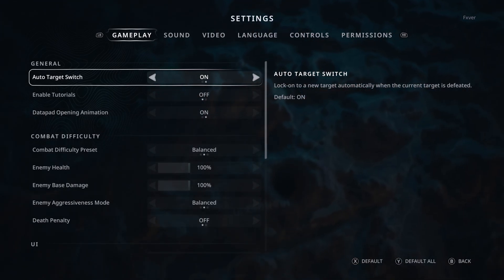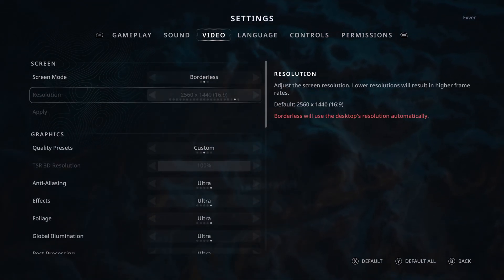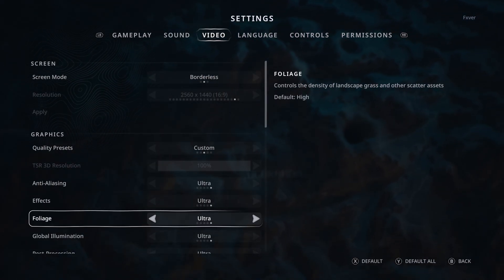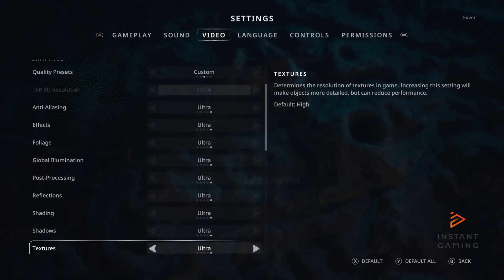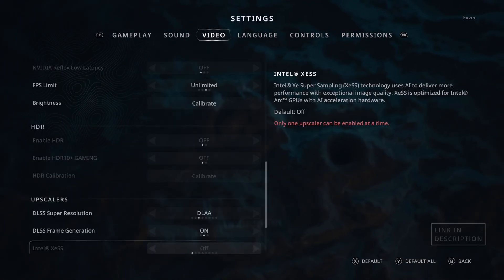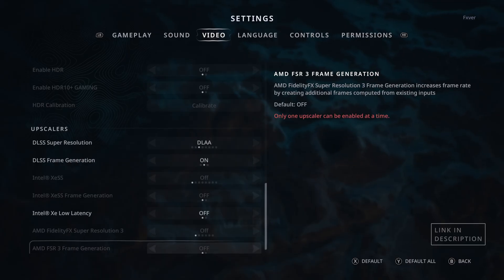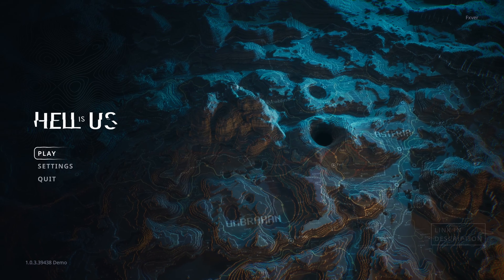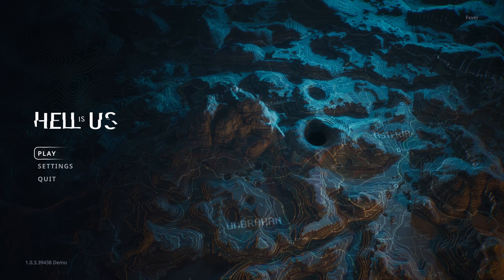NEW DLSS4 IS IMPRESSIVE | Visual Quality & FPS Analysis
Hey everyone, in this video we are going to compare the DLSS presets in Unreal Engine 5 after the forced adoption through Driver of the latest .dll available. NVIDIA keeps improving the DLSS while the developer are lagging behind and miss to update the libraries frequently. I was impressed on how the last DLSS give incredible performance while maintaining high quality. All the preset pleasantly surprised me, besides the "ultra performance" that It's nothing about what his name says. Tested on RTX 5080 Gainward Phantom GS, full setup down below.

⏱️ TIMESTAMPS:
00:00 – Intro
00:47 – All Presets side-by-side
01:11 – DLAA vs Quality
01:30 – Quality vs Balanced
01:49 – Balanced vs Performance
02:07 – Quality vs Performance
02:25 – Performance vs Ultra Performance
02:43 – Best to Worst
03:01 – Outro

Do you want to join giveaways, read articles and get overlays and raw data?

🚀 WHAT I'M USING (& MY PICKS, updated)

🖥️ PC Parts:
NVIDIA RTX 5080 Gainward Phantom GS 🔗
AMD Ryzen 7 7800X3D 🔗
GSkill DDR5 6000MHz C28 🔗
ASUS ROG X670E-F STRIX 🔗
Corsair MP700 PRO (Gen5) 2TB
Kingston SSD NVMe KC3000 2TB 🔗
Samsung SSD NVMe 970 EVO 1TB 🔗
Corsair 4000x (NEW 4000D RS Frame) 🔗
Arctic Liquid Freezer II 240 (NEW LF III 240 Pro) 🔗
Arctic P12 Pro PST 5 Fans🔗
Arctic MX-7 Thermal Paste 🔗
Corsair RM1000x ATX 3.1 🔗

🕹️ Peripherals:
Keychron K2 HE Special Edition 🔗
Pulsar Xlite V3 (NEW V4) 🔗
2 x MSI 274QRF QD-E2 🔗
Fosi Audio DAC/AMP SK02 🔗
FiiO JadeAudio JT1 🔗
Corsair MM350 Pro Mousepad 🔗